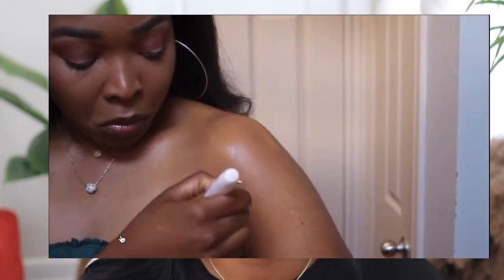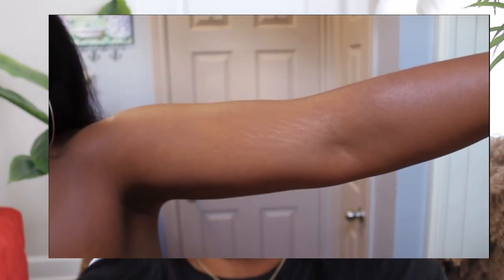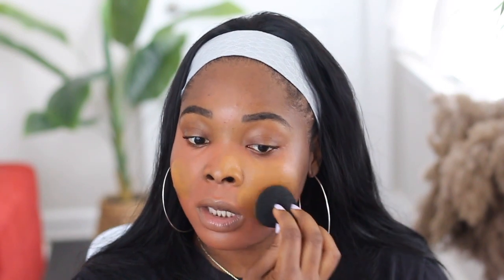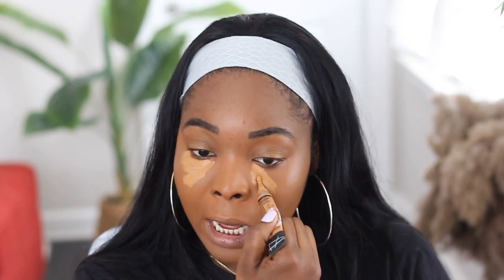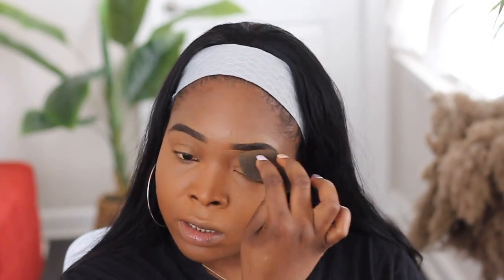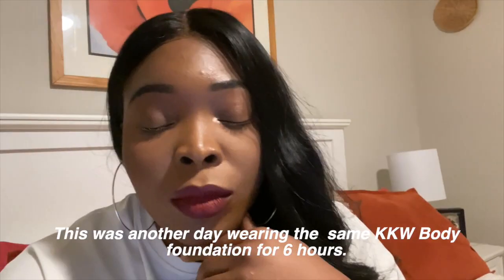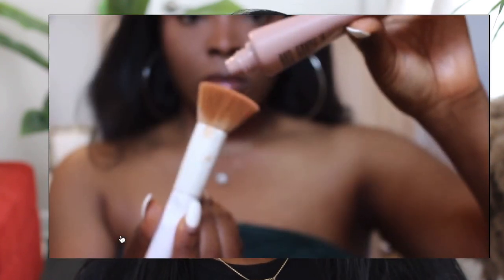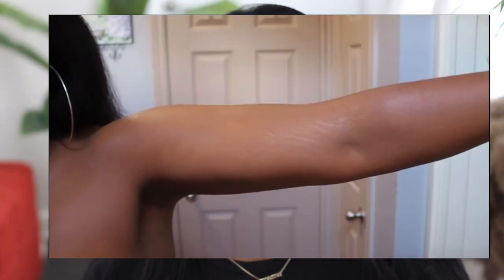Soo..I used KKW BODY FOUNDATION on my FACE !!! ***Shocking Results**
LET’S GET TO 10,000 MILAH DOLLS  !!!

TURN YOUR POST NOTIFICATIONS ON FOR MY VLOGMAS AKA "12 DAYS OF MILANI" starting DEC 14th till Christmas.

So I applied a BODY foundation on my FACE !!. In the past I have made videos on how to cover up stretch marks using my KKW Body Foundation. So I had an idea to use the KKW Body Foundation mean't for body & stretch mark cover up as a FACE foundation to see how it will apply on my face. And the results were shocking to say the least!  MUST WATCH. I will be posting videos back to back starting from the 14th of December up until Christmas. Love you dolls.

Products Mentioned
1 KKW Body Foundation (TAN)
2 LA Girl Pro Concealer Fawn
3 Black Opal Deluxe Finishing Powder 03
4 Color Pop no filter Concealer Dark 04
5 Fenty Beauty Gloss Bomb

TURN ON YOUR POST NOTIFICATION GYAAL

About Me
My name is Milani and I create trendy fashion videos for my fashion forward curvy & thick gyaal dem. I believe in looking stylish without breaking your wallet so my videos will mostly showcase budget friendly cute and affordable outfits. I will sometimes showcase some other types of tutorials (hair, makeup reviews or anything that comes to mind).

CAMERA:
○ Main Camera (Canon EOS Rebel T5i);
○ Vlog Camera(Canon G7x)

LENS:
○ Canon EF 50mm f/1.8 STM Lens
○ Sigma 18-35mm F/1.8 DC HSM Lens for Canon

LIGHTING
○ Neewer Ring Light

TRIPOD
○ Camera Tripod

AUDIO
○ BOYA BY-M1 3.5mm Lavalier Condenser Microphone
○ Rode VideoMicro Compact

To Join My Fabulous Milah Dolls

Common Questions Asked ♡:
Height - I am 5'75 but doctors say I'm 5'7
Camera - Canon T5i with 50mm lens (or the lens that come with it 35mm I think  ) Also use my canon G7X a lot
Thumbnail Editing - I use Canvas, Facetune & Vscocam
Age - 26
Clothing size - Size 8 us
Skin care faves - Literally had the same skin care routine since I was 16, its black soap, Nivea toner for dry skin, aveeno positively radiant moisturizer, and lip balm